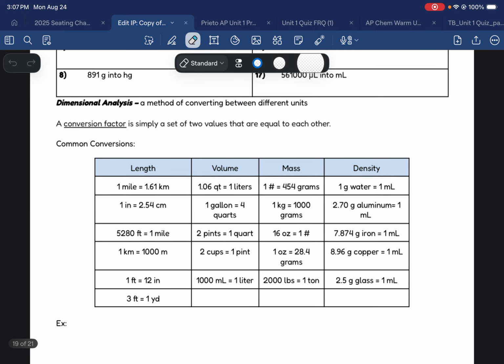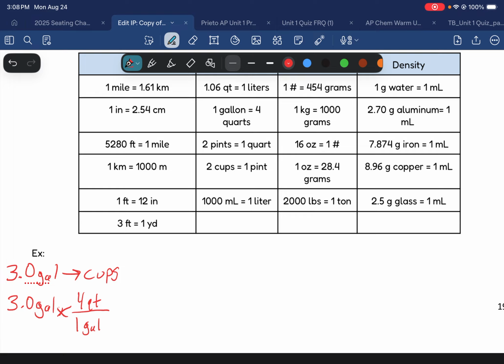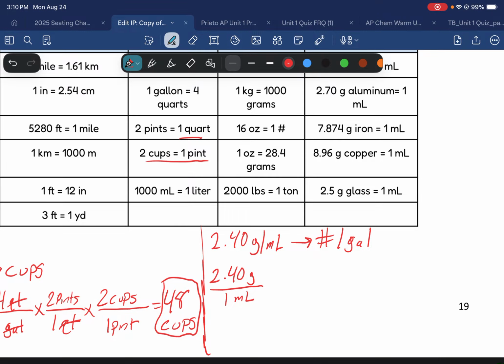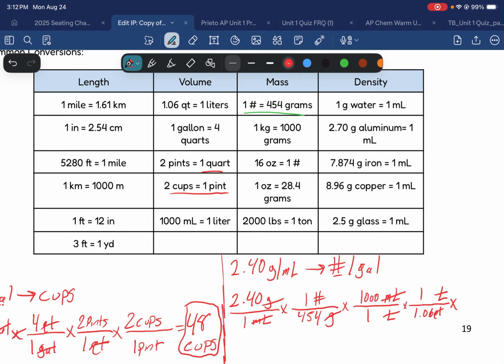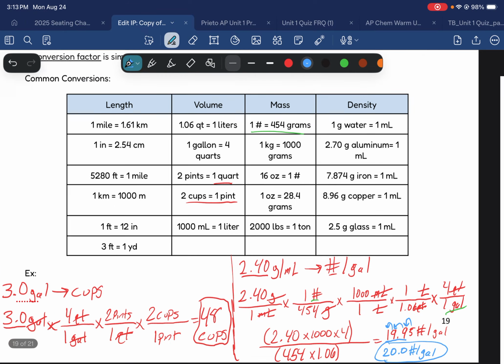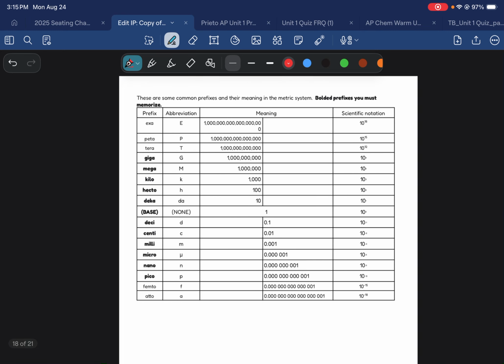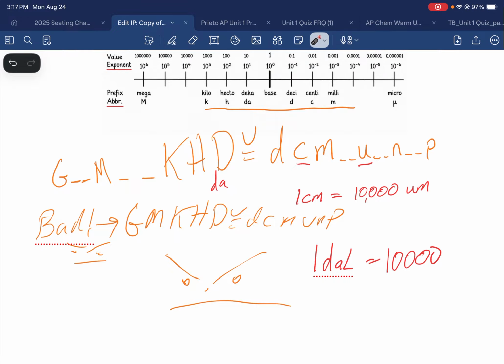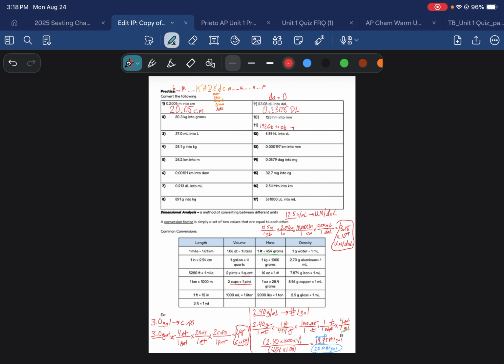Dimensional analysis notes ￼